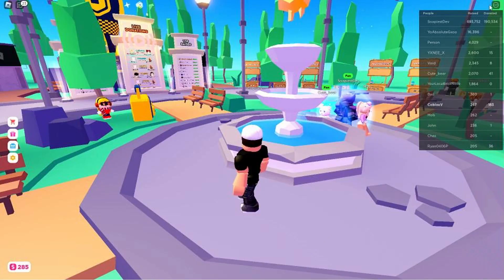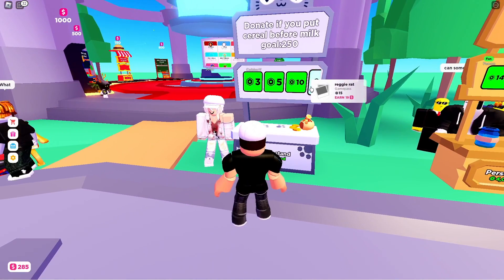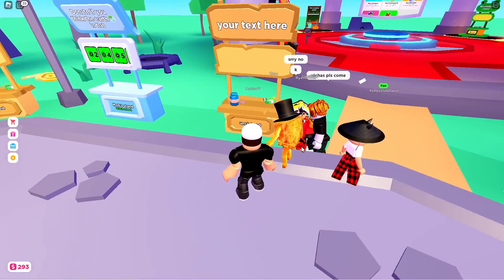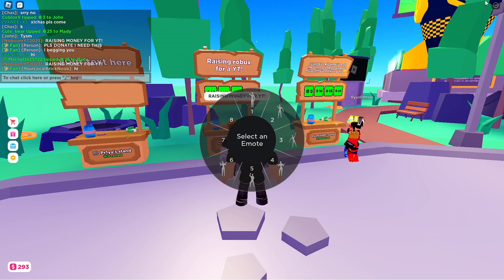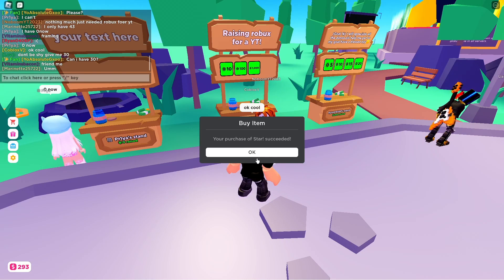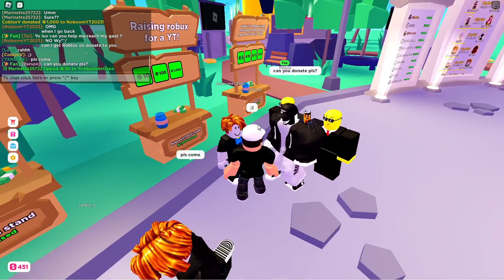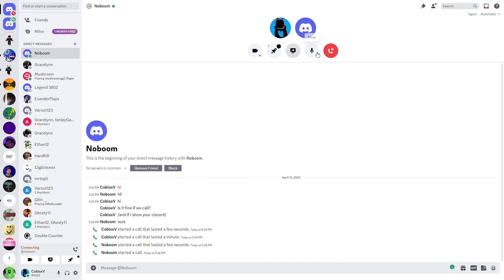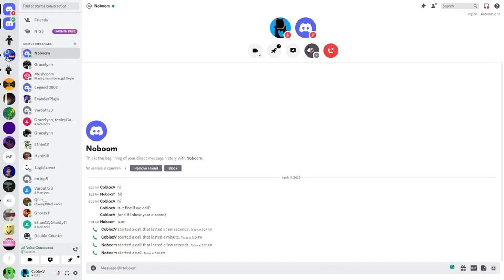I Donated an INSANE Amount of ROBUX to Someone in Roblox.. (Roblox)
In today's video, we helped a youtube!

Roblox Group Where You Can Get Robux!